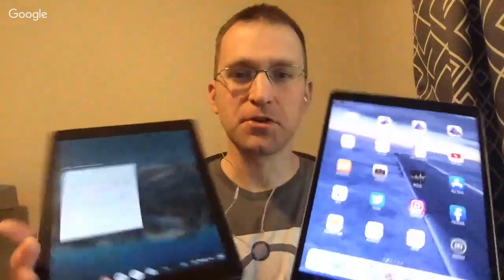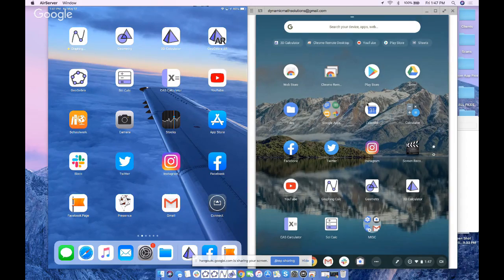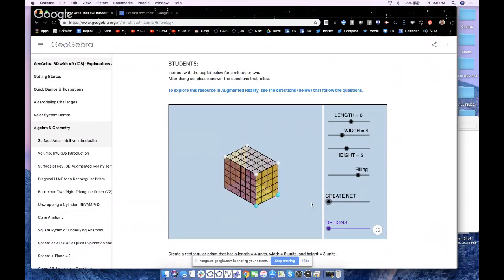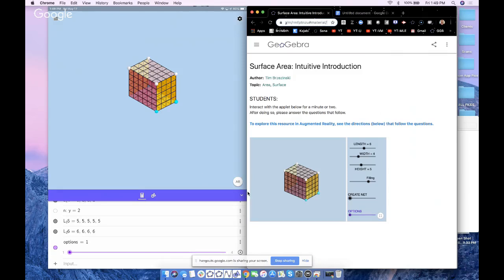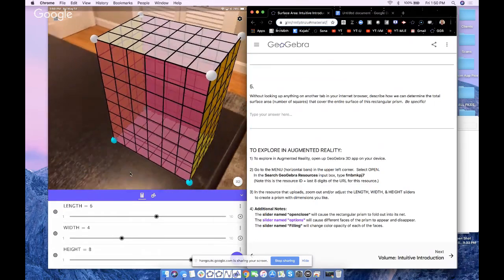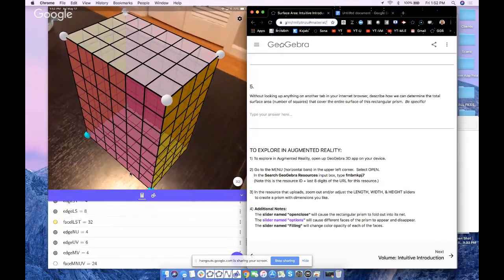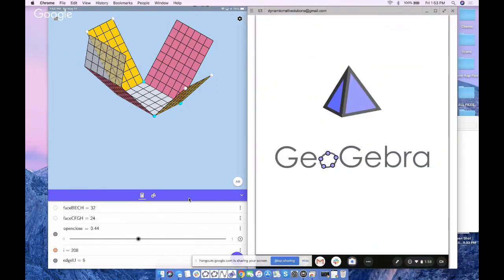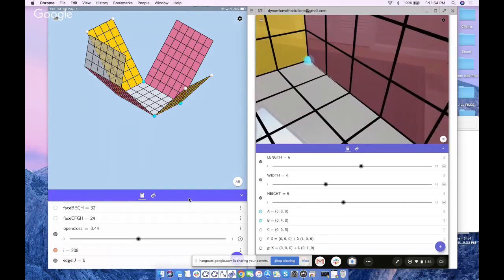How to Open Any Public GeoGebra Resource & Explore in AR on Your Device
Math Ts & Ss:
Go Grab your iPhones, iPads, Androids, & other tablets and see JUST HOW EASY it is to QUICKLY open any public GeoGebra resource on your device and explore in Augmented Reality!